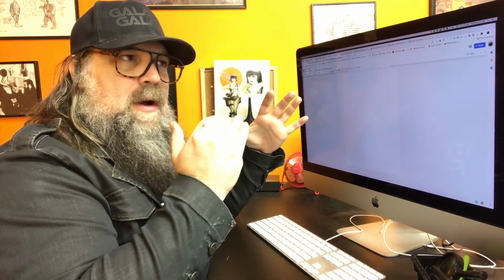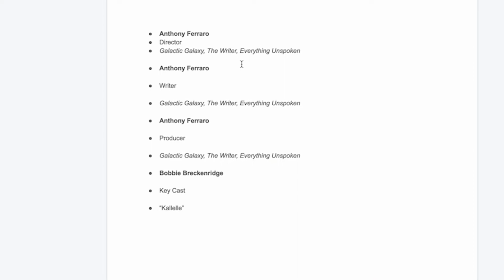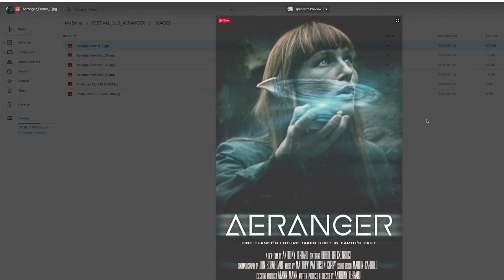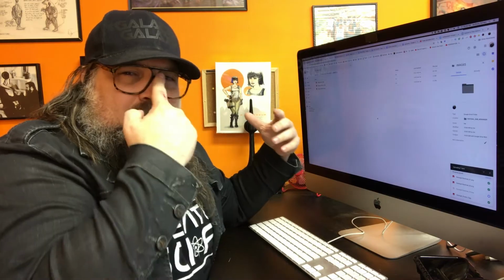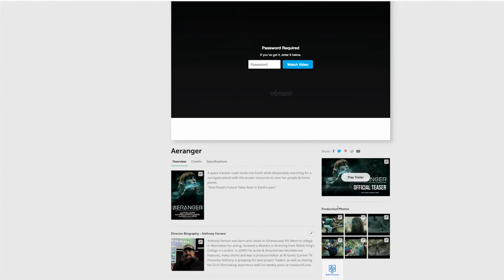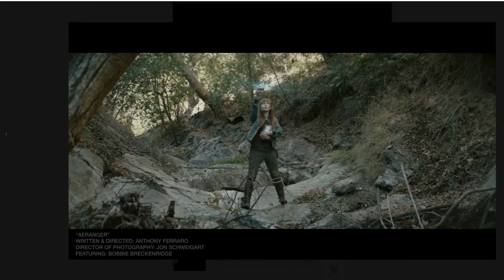FILM FESTIVALS: HOW TO PREPARE YOUR FESTIVAL SUBMISSION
In this video I take you step by step through the process of preparing your film or series for the film festival submission process. We create a universal set of documents and gather all the necessary materials to submit your project across multiple submission platforms.